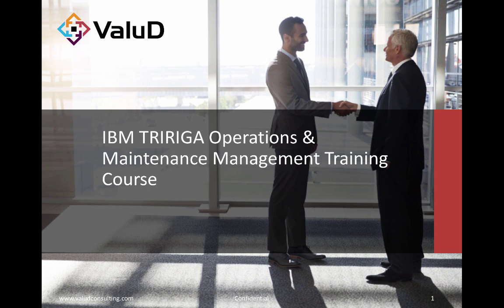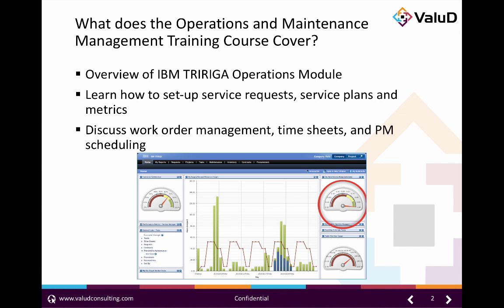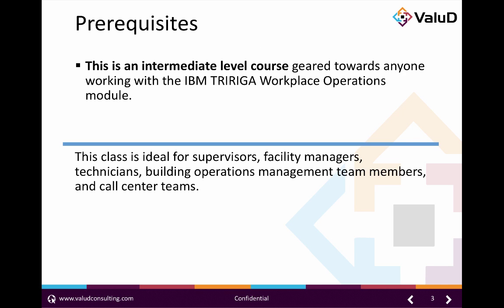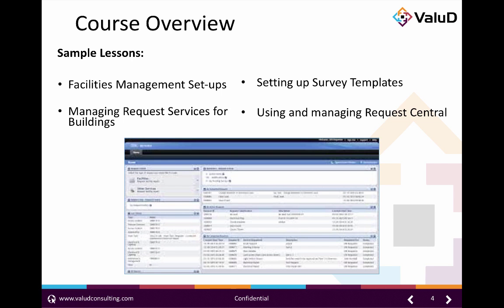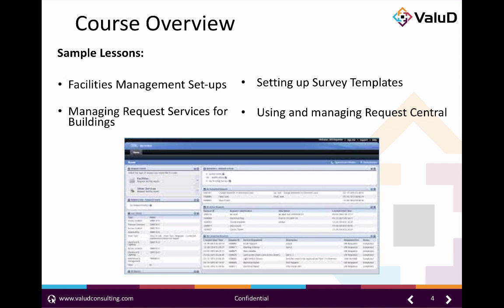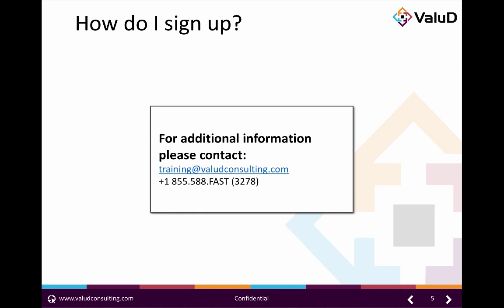IBM TRIRIGA Operations and Maintenance Training Course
Today we’re going to take a quick dive into ValuD’s IBM TRIRIGA Operations and Maintenance Management Training Course.

This course will focus on the ins and outs of the IBM TRIRIGA Operations module.  In this course, students will learn how to set up service requests, set up service plans and metrics and how to work with work orders.

This is an intermediate level course geared towards anyone working with the IBM TRIRIGA Workplace Operations module.  It is ideal for supervisors, facility managers, technicians, building operations management team members, and call center teams.

In this 3 day course, students will learn how to generate and manage corrective work orders as well as set up job plans, and preventative maintenance schedules. WE will also be discussing how techinicans can complete PM work orders and mange timesheets and closures.  Inventory will be discussed and best practices around maintenance management will also be addressed.

If you are working with the Operations module within TRIRIGA, this course is a must take and cannot be recommended enough.

We are offering this class either virtually, onsite, or at our training center in Dallas.